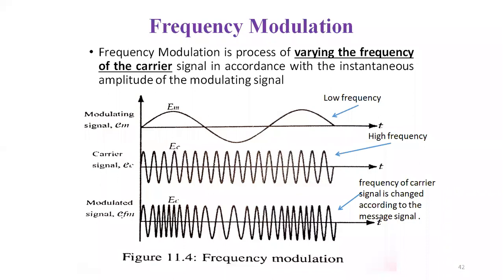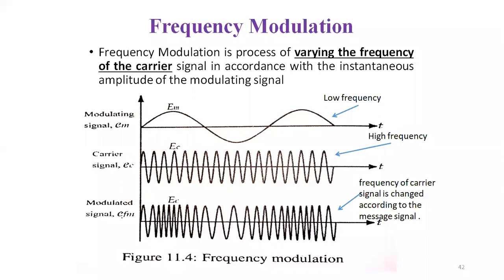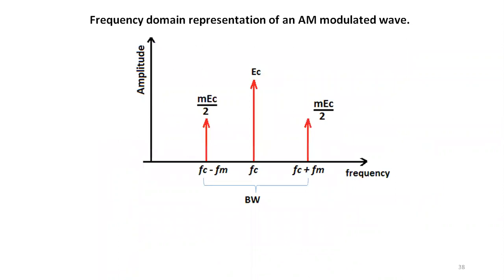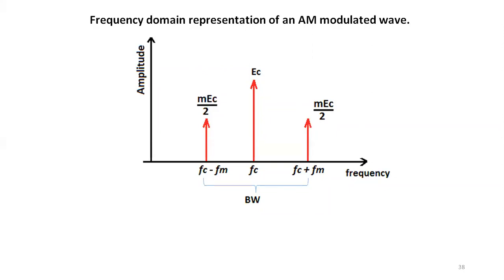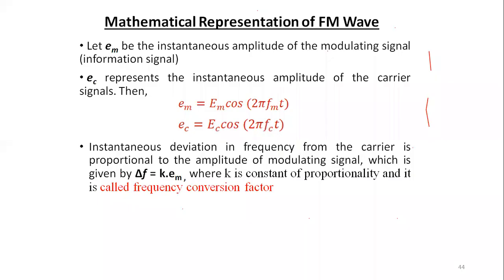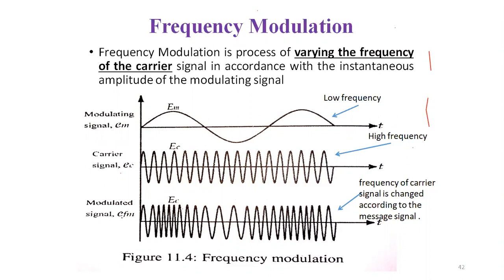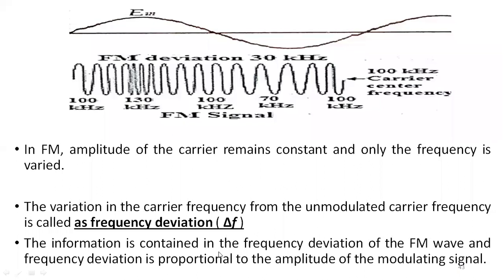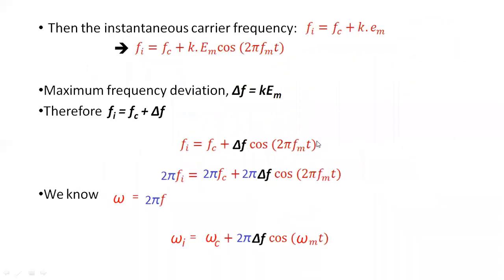02 Frequency Modulation (Introduction) [Module 6 of BEE KTU 2019 Scheme (Malayalam)]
This video covers introduction of Frequency Modulation (FM). This course is based on Module 6 of EST130 Basic Electrical and Electronics of KTU 2019 Scheme